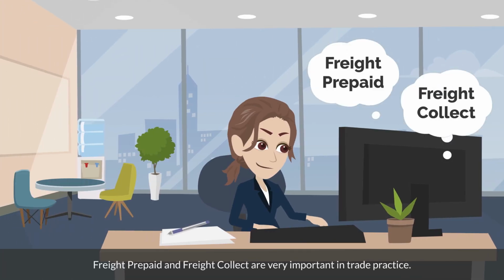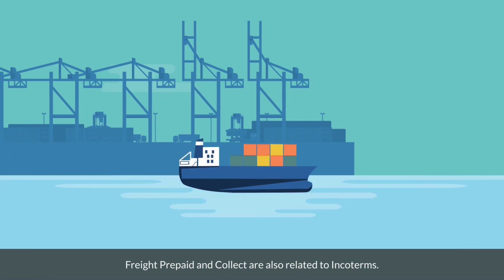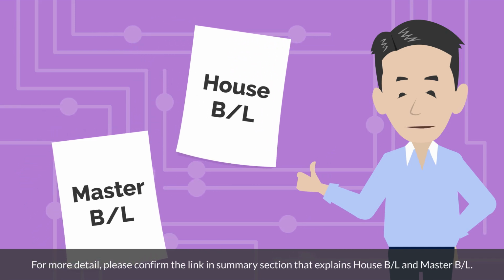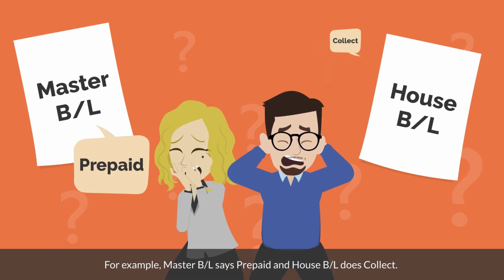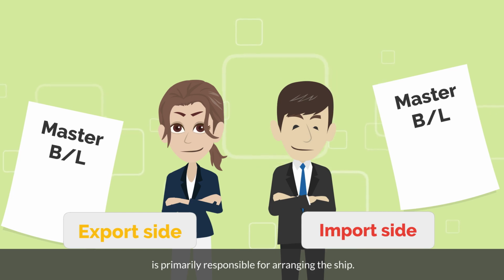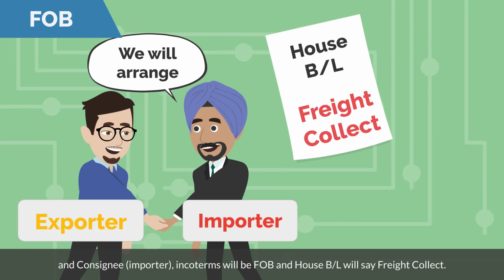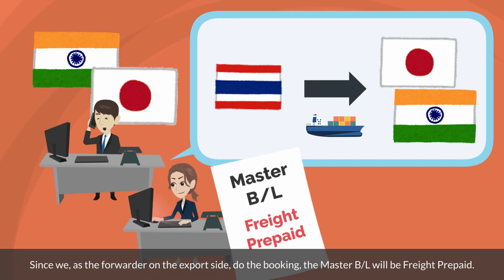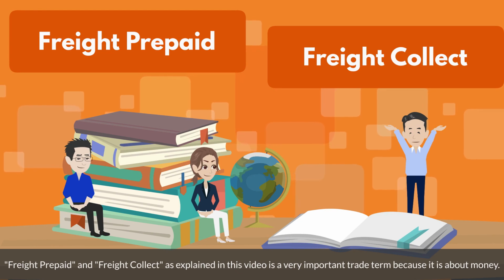The Difference between Freight Prepaid and Freight Collect (Revised Version)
What is House B/L and Master B/L? Explained these B/L advantage and disadvantage in Global Logistics

Contents
00:00
00:24  Freight Prepaid and Collect
01:14  Related to Incoterms
02:00  The Discription on House B/L and Master B/L
02:55  In Case That The Discription Is Diffenrence Between House and Master B/L
04:37  Case Study
06:32  Summary

【Profile】
Shinya Iino

15 years experience in business development in Asia and South East Asia. Marketing and Sales specialist in especially Logistics field.